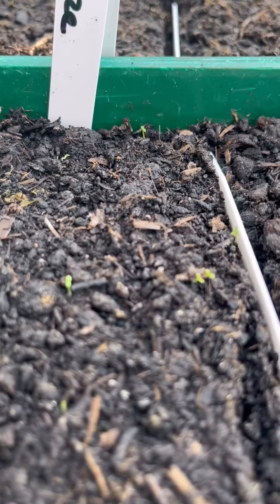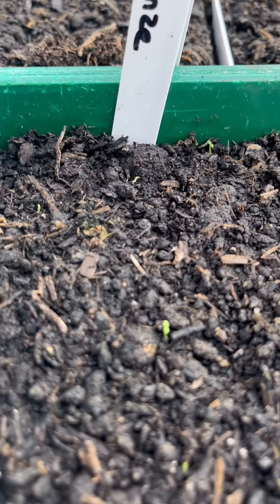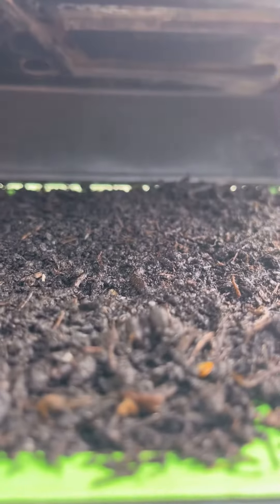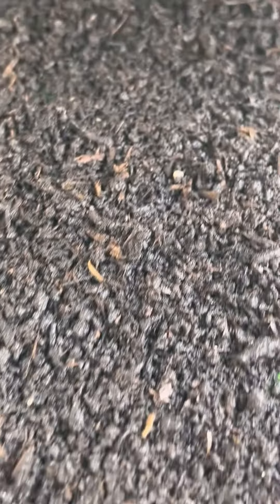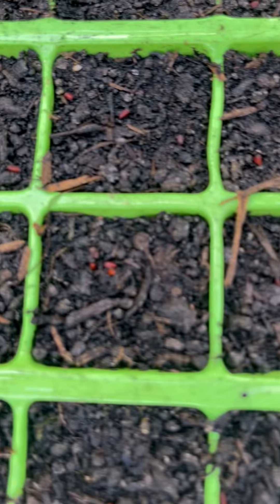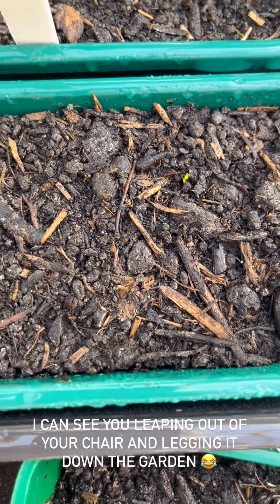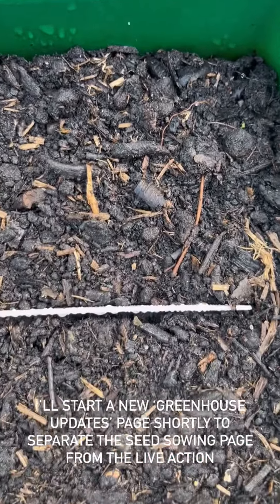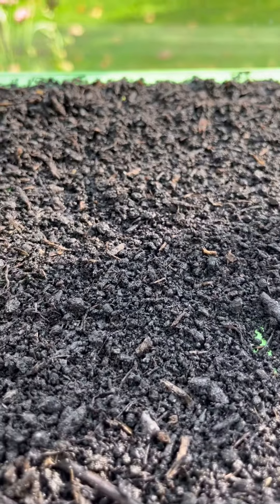Greenhouse Update 22 September 2024 Germination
The first of our Greenhouse updates for Autumn 2024

Catch up on the Grow A Long so far and general updates on the new season Grow-A-Long Live you can find my diary updates here